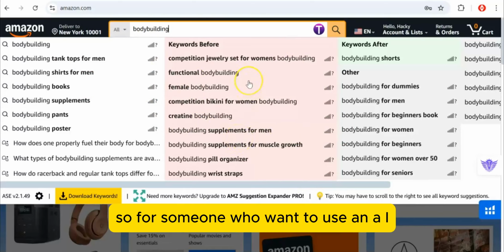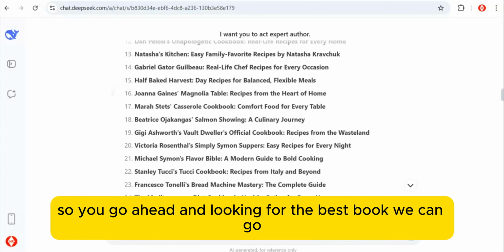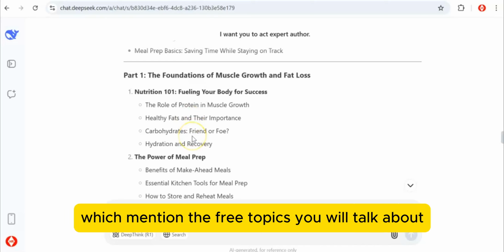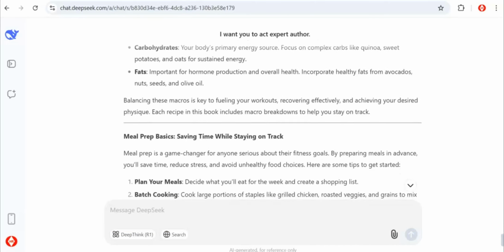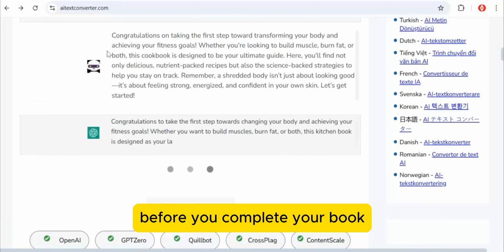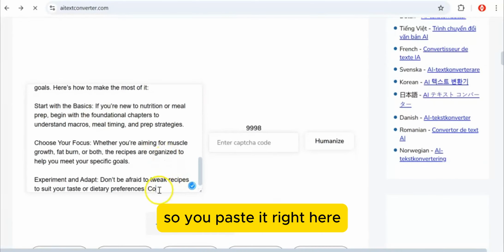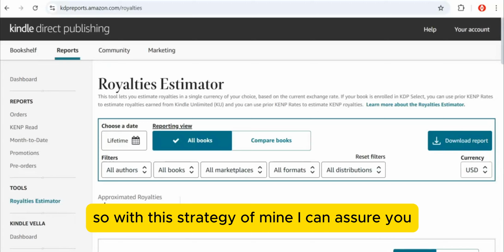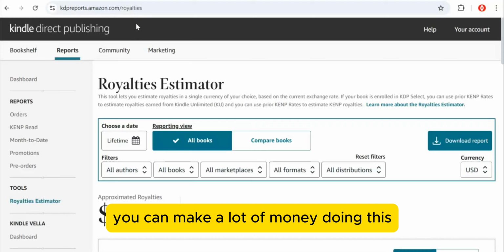Make $500/Day Selling AI-Generated Ebooks (No Writing Needed!)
Want to make $500+ per day selling ebooks without writing a single word?  In this video, I'll show you a step-by-step strategy to create and sell ebooks using AI for FREE—even if you have zero experience or knowledge about the topic!

✅ What You’ll Learn:
🔹 How to find trending keywords for profitable ebooks 📈
🔹 The best AI tools to generate ebook content effortlessly 🤖
🔹 How to humanize AI-generated text to avoid getting flagged 🚨
🔹 Where to sell your ebooks for passive income 💰
🔹 SEO strategies to rank your ebooks and maximize sales 🚀

With this simple AI-powered method, you can start selling ebooks on Amazon KDP and other platforms, earning thousands of dollars while working from home.

📌 Plagiarism Checker: [Duplichecker.com]

🚀 Watch till the end for my secret trick to scale this method fast!

💰 Ready to start your online money-making journey?
If you're a beginner like me, these tools can help you make your first thousand dollars online.

Get our 2-hour video course for just $1 (₦1000)!
👉 Click here to grab the deal!

💡 Game-Changing Ideas to Make Money Online:
Unlock crazy ideas that could transform your financial future!